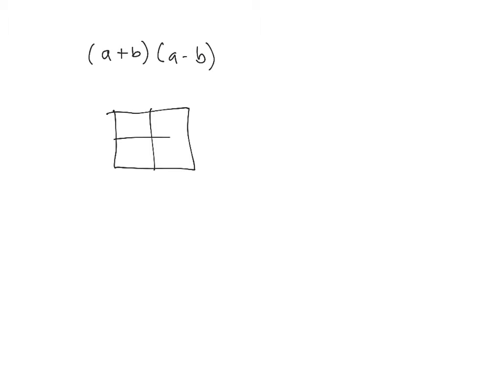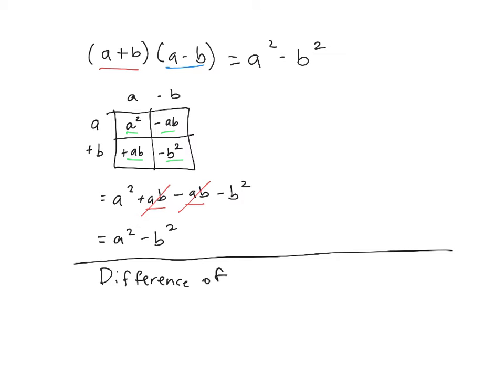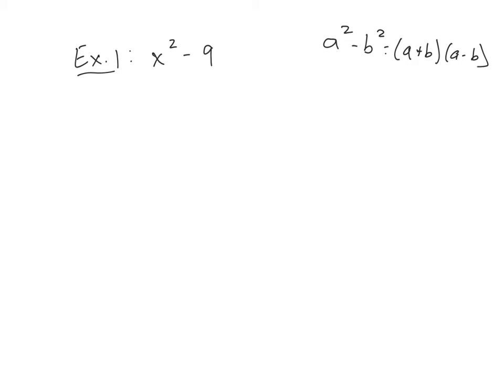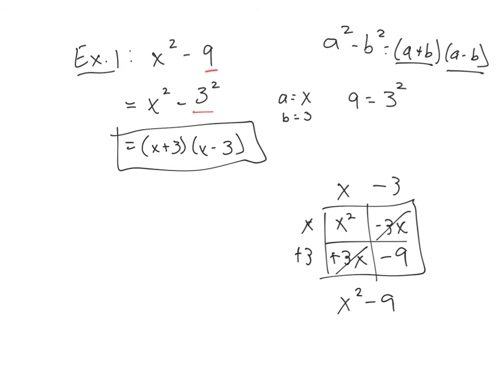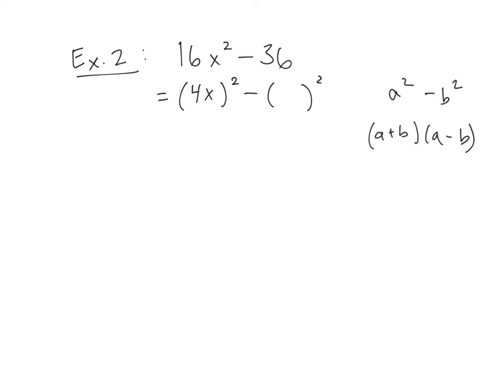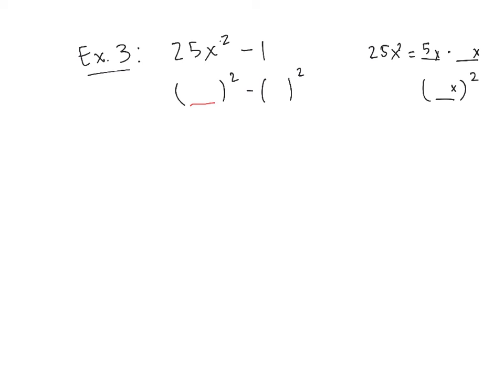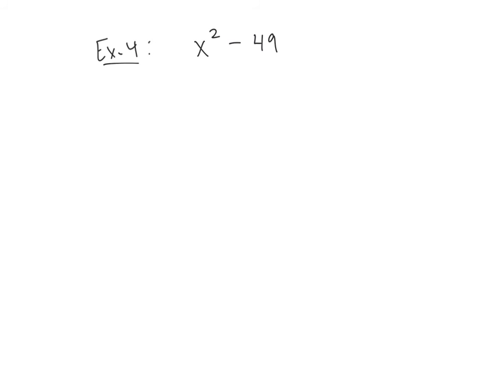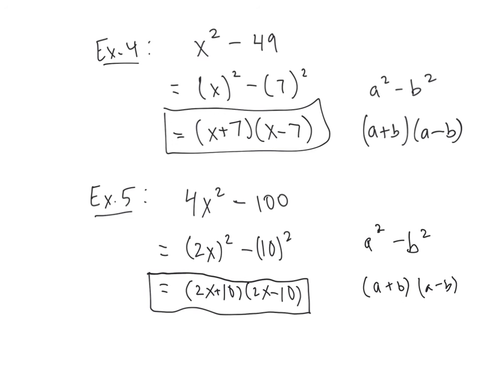7.7 Factoring Special Products